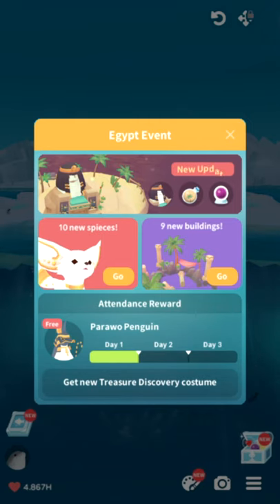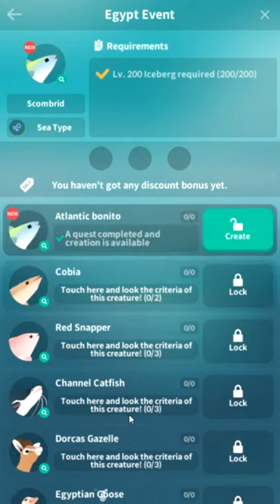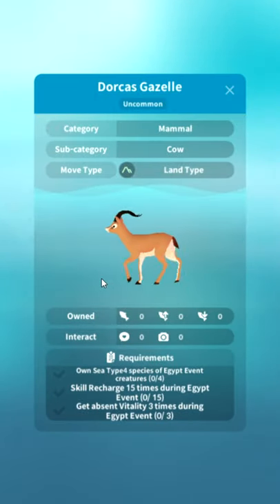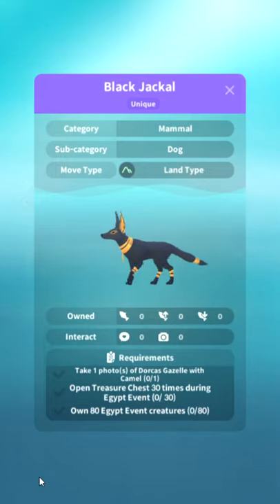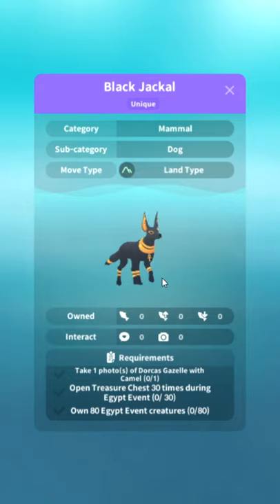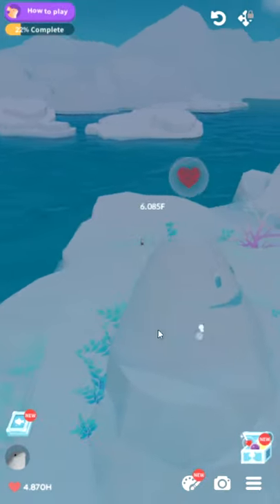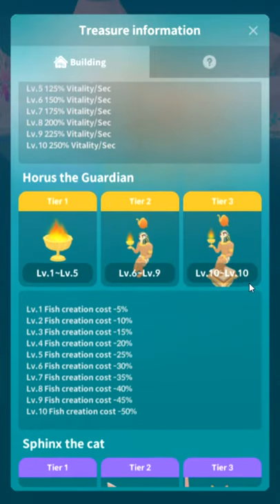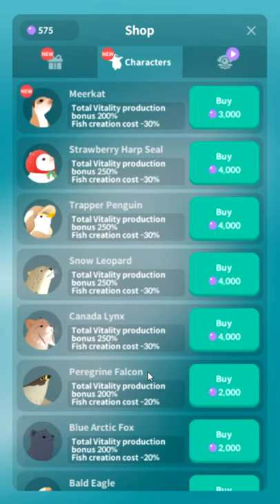Tap Tap Fish AbyssRium Pole Ancient Egypt Event Guide All Hidden (?) Creatures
AbyssRium Pole Ancient Egypt Guide
🕒Timestamps🕙
Comment with the time if I missed something worth including!